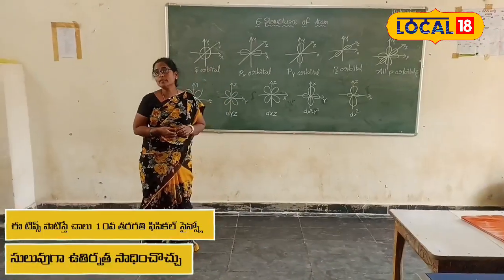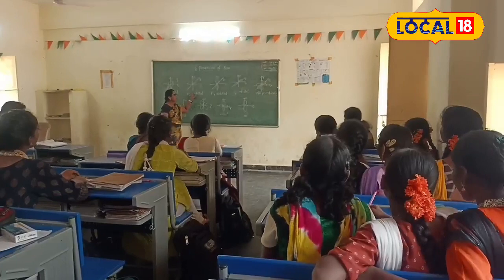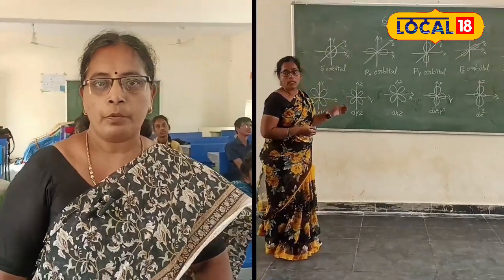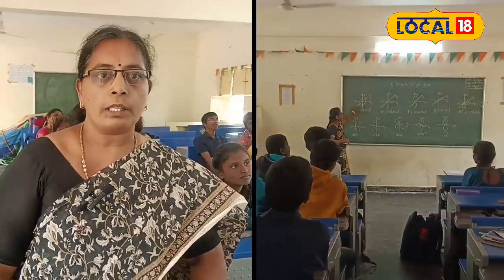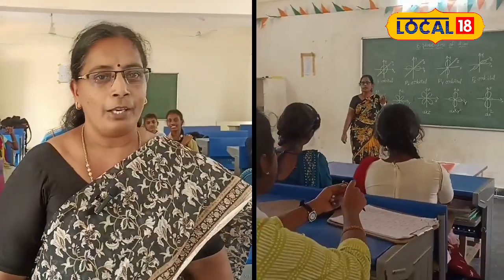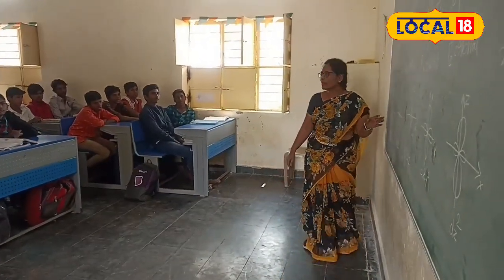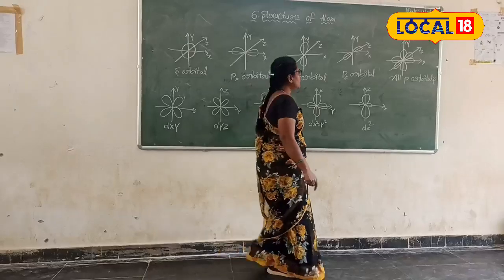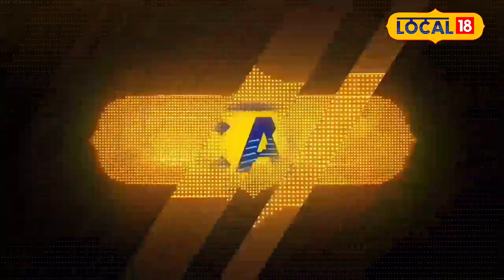Kurnool News : ఈ టిప్స్ పాటిస్తే చాలు.. 10వ తరగతి ఫిజిక్స్ పరీక్షలో విజయం మీదే..!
ఆంధ్రప్రదేశ్ లో 10వ తరగతి పరీక్షలకు కేవలం ఒక నెల రోజులు మాత్రమే సమయం. పరీక్షలో మంచి మార్కులతో ఉత్తీర్ణత సాదించాలనుకుంటున్నారా. ముఖ్యంగా 10వ తరగతిలో ఫిజికల్ సైన్స్ మీకు కష్టంగా ఉందా...? పరీక్షల్లో ఫెయిల్ అవుతామనే భయం మీలో ఉందా...? ఫిజికల్ సైన్స్ పరీక్షల్లో సులువుగా పాస్ కావాలనుకుంటున్నారా... అయితే ఇది మీకోసమే..

News18 Telugu is one of the leading website in Telugu.Check out the latest news from Andhra Pradesh, Telangana, India and around the world. The latest news on Tollywood, Politics, Business, Cricket, Technology, Automobile, Lifestyle & Health, and Travel.you can find not only breaking news and news headlines but also exclusive interviews, series, mythological stories and factual stories. More on telugu.news18.com.